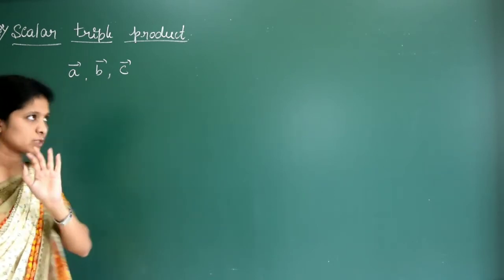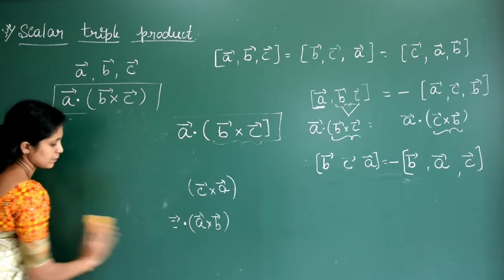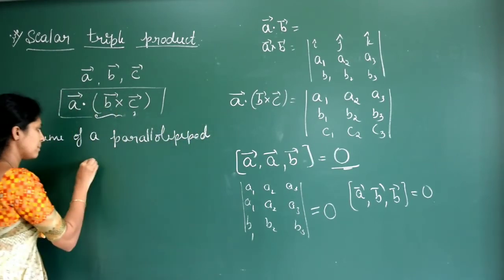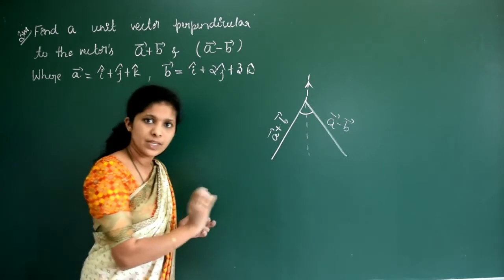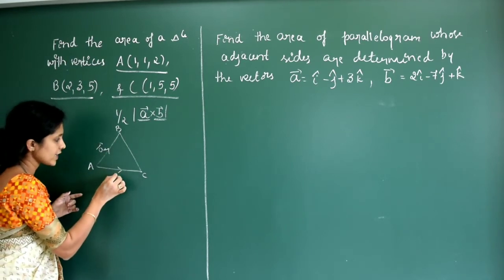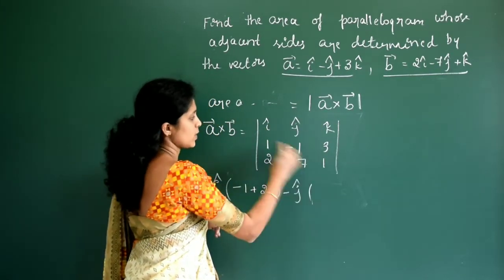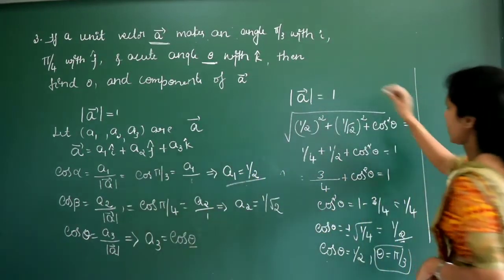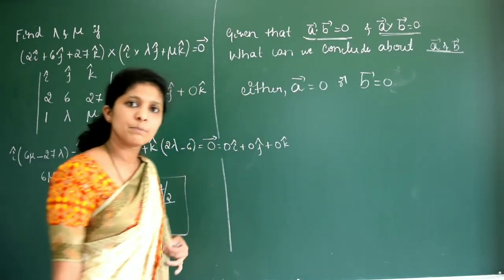Vector Algebra : video 9